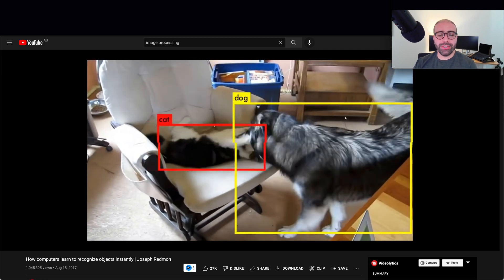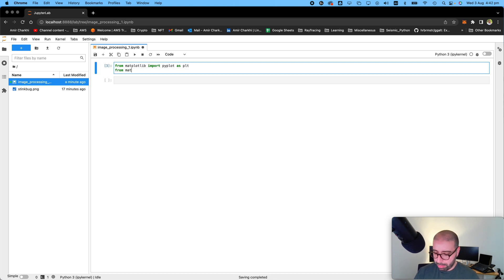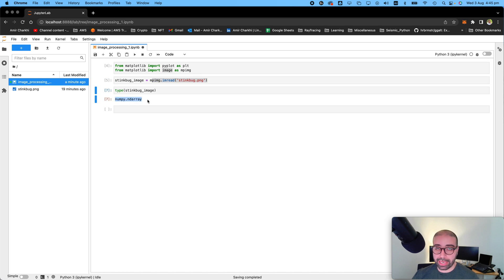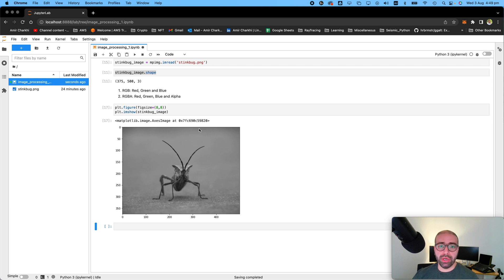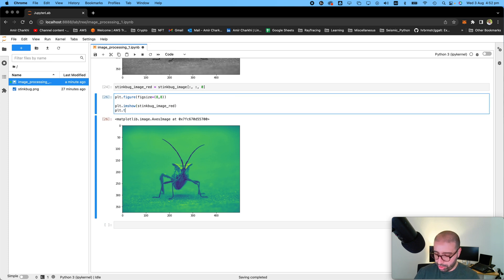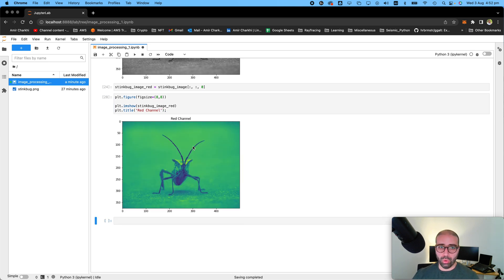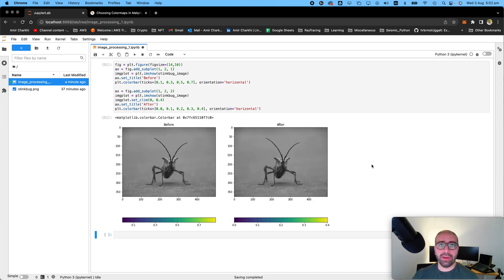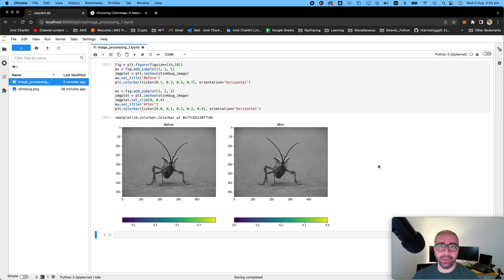Image Processing 1: Read and Handle Images Using Matplotlib (IMREAD AND IMSHOW Tutorial)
In this video, we'll be using the Python programming language and the matplotlib library to read and handle images. We'll be using these libraries to perform image-processing tasks, like blurring and labeling.

Learn how to read and handle images using the Python programming language and the Matplotlib plotting library. This tutorial will teach you how to use various image processing tools, including histograms, automatic cropping and more.

Whether you're a beginner or a pro, this video is a great way to start learning Image Processing using Python! By the end of this video, you'll be able to read and handle images using the matplotlib library and be able to perform basic image processing tasks.